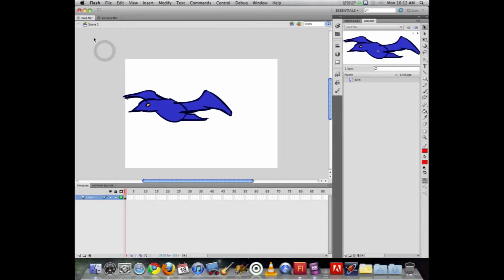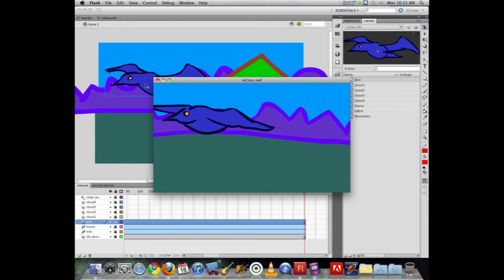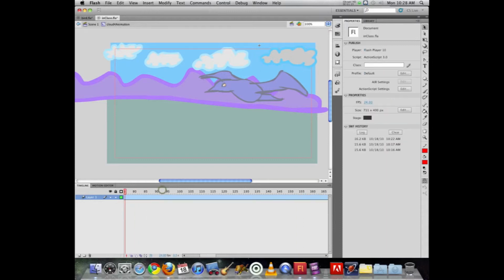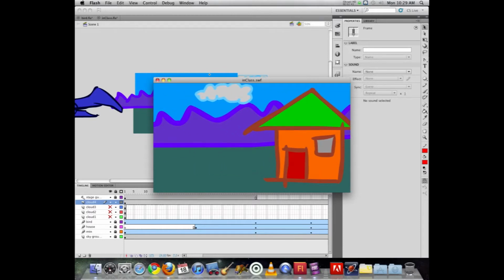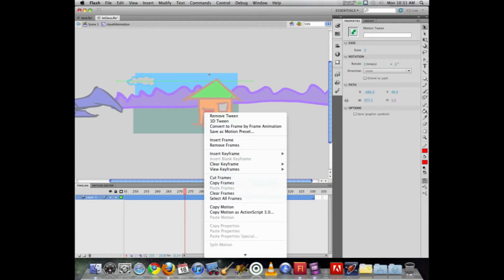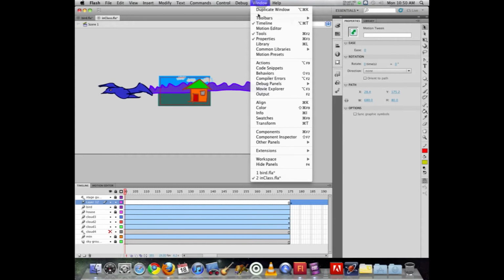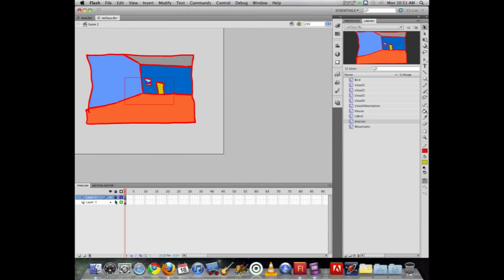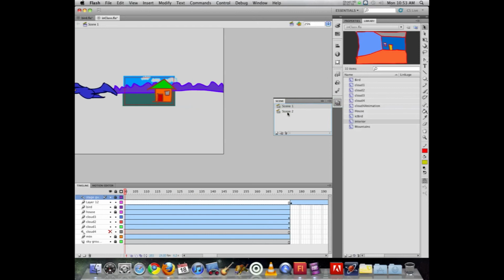setting up your animation project part 4 AM class